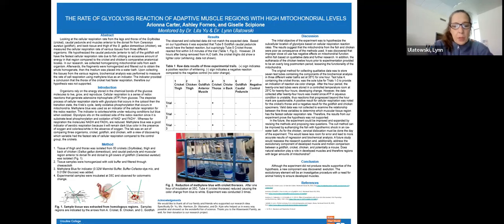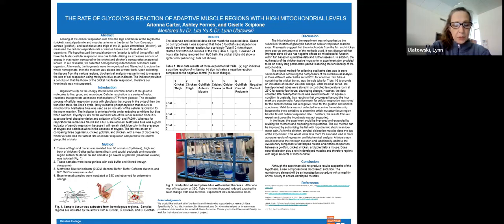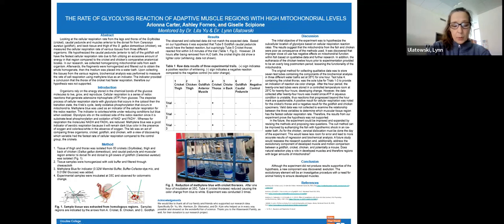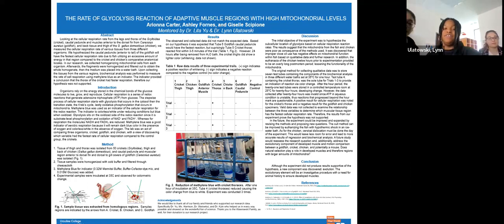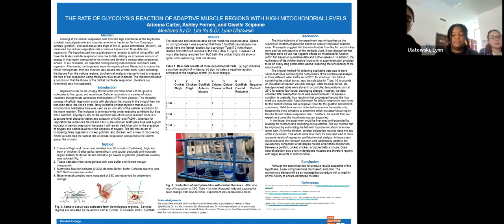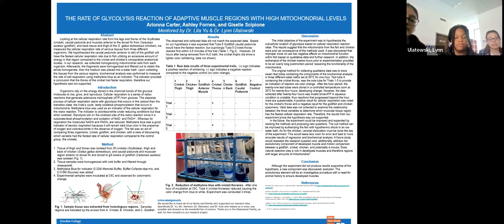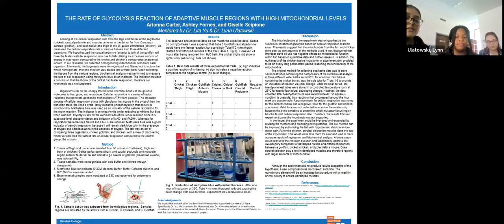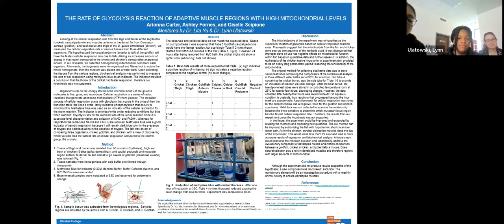2023 NABT CESR Poster 1st Place (Tied)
The Rate of Glycolysis Reaction of Adaptive Muscle Regions with High Mitochondrial Levels

Presented by Giselle Scipione, Ashley Fornes, and Arionna Carter, Ursuline College, Pepper Pike, OH (Advisors: Lynn Ulatowski and Lita Yu)